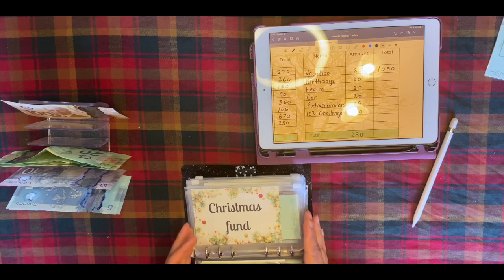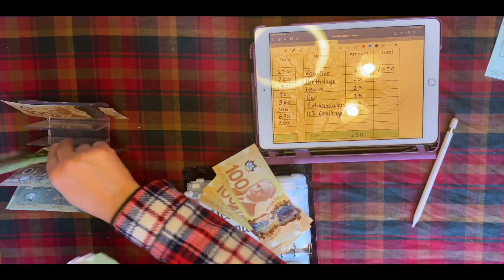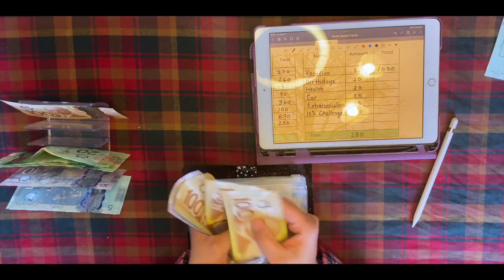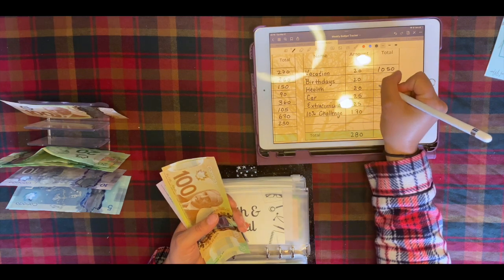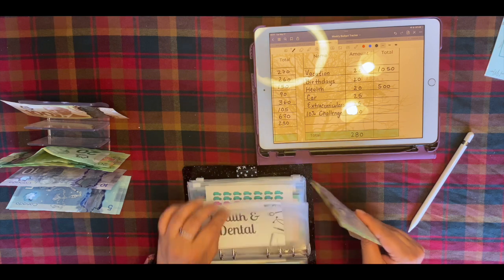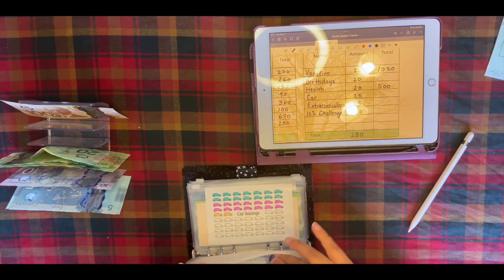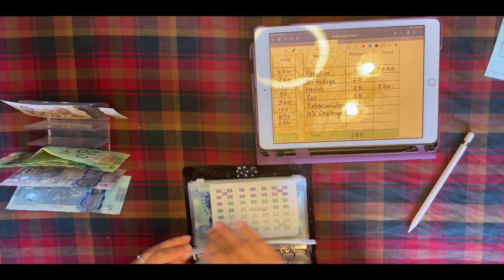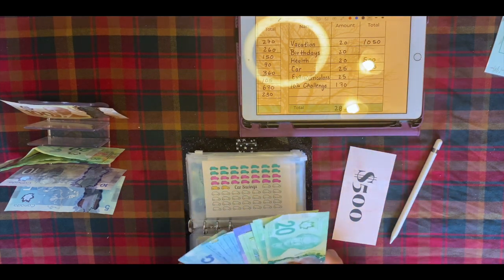May Savings #1 | $280 Canadian Cash Stuffing | Sinking Funds & Savings | Single Mom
Time to get back to stashing money in the savings binder! I've been getting behind, so this is the first savings stuffing of May 2022!

Welcome to the Poor Millennial Mom - a place for cash stuffing, budgeting, and debt repayment. Join me on a journey to pay back $86,000 in consumer and credit card debt, while juggling school, two kids, and life in the cold white north of Canada.

Gear and Such:
Vertical Textured Palette Organizer
Ring Light with Phone Holder
Black binder with stars
Pink Binder